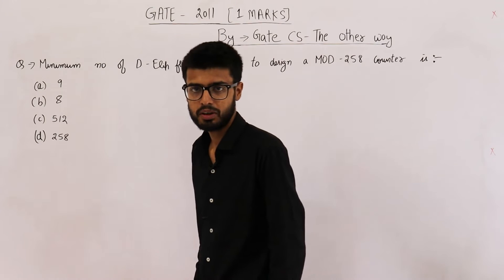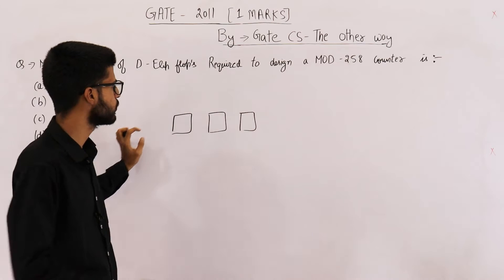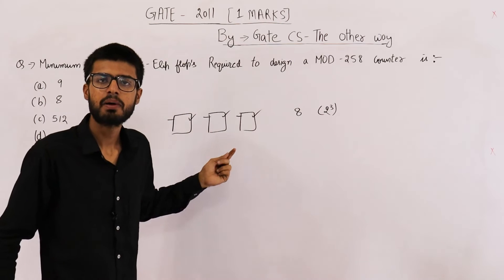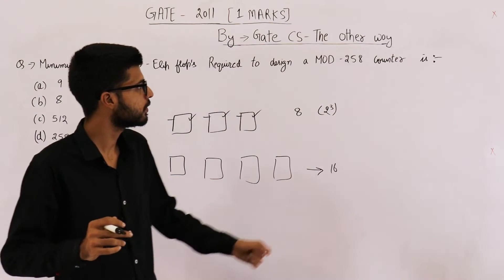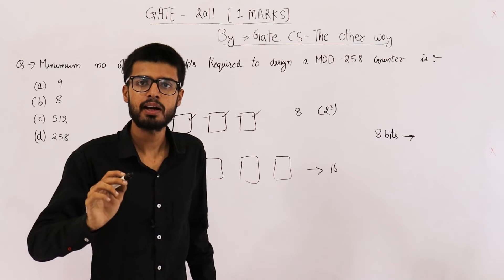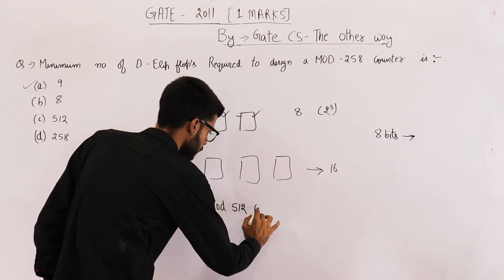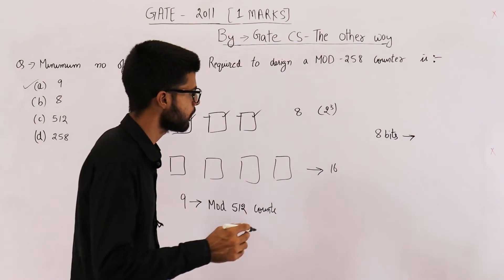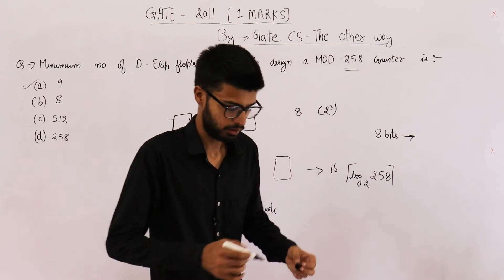Gate 2011 pyq DIGITAL | The minimum number of D flip-flops needed to design a mod-258 counter is.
The minimum number of D flip-flops needed to design a mod-258 counter is.
(A) 9
(B) 8
(D) 258